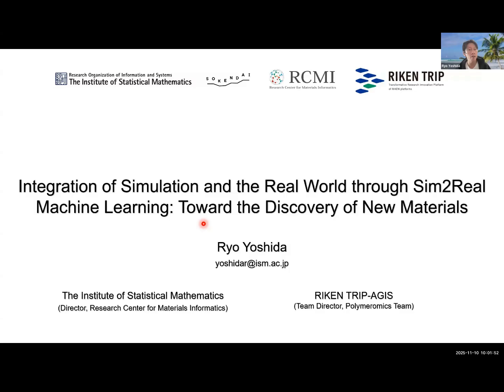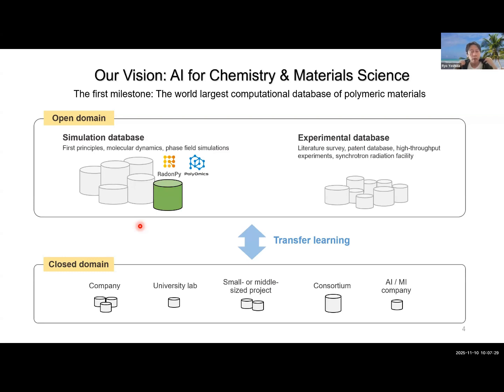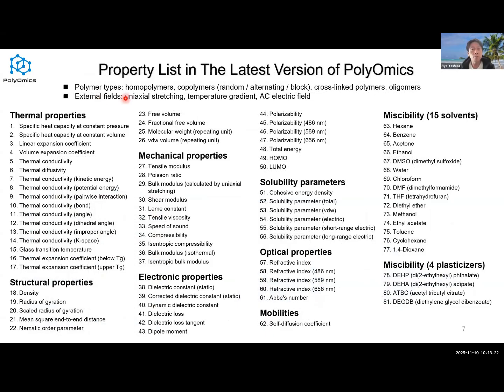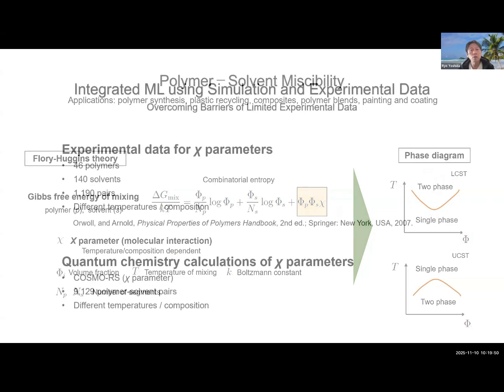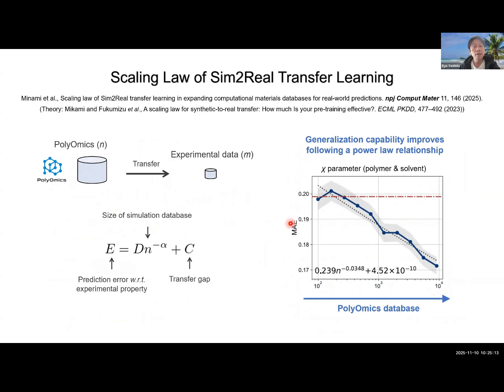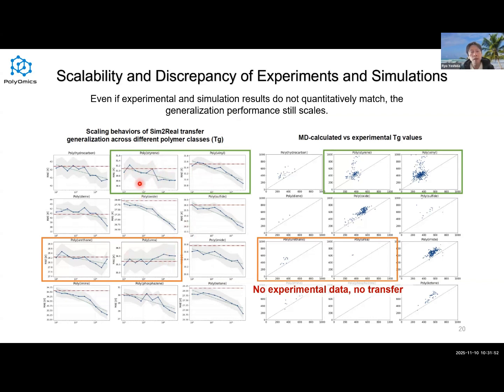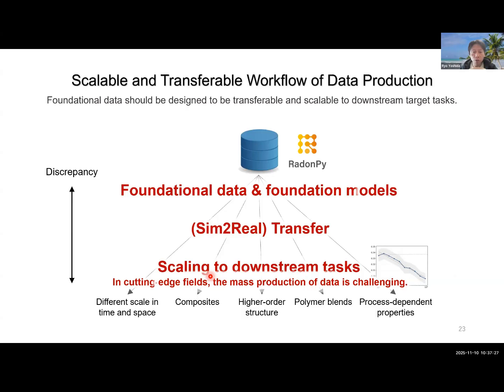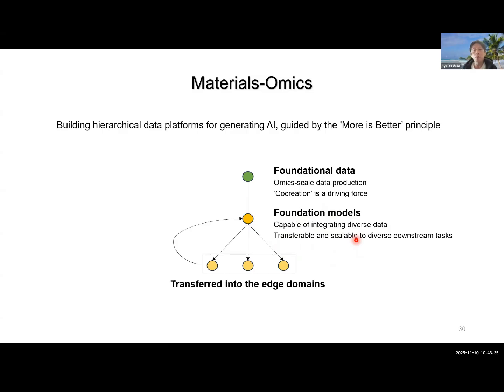第１０回「富岳NEXT」アプリケーションセミナー/The 10th "FugakuNEXT" Application Seminar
「Sim2Real機械学習による分子シミュレーションと実世界の融合：新材料探索への展開」

講演者　　：吉田 亮 (理化学研究所)
開催日時　：2025年11月10日（月）10:00～11:00

概要　　　：本講演では、高分子材料の分子動力学シミュレーションを全自動化するパイプライン構築ツール RadonPyと、世界最大規模の高分子材料計算データベースPolyOmicsを紹介します。さまざまな実践的な事例を取り上げながら、不完全なシミュレーションと複雑かつ不確かな現実系の乖離を埋めるためのSim2Real機械学習のアプリケーションを解説します。

"Integration of Simulation and the Real World through Sim2Real Machine Learning: Toward the Discovery of New Materials"

Speaker:  Ryo Yoshida, RIKEN
Date and Time: Monday, November 10, 2025, 10:00–11:00 (JST)

 This talk introduces RadonPy, a pipeline construction tool for fully automated molecular dynamics (MD) simulations of polymer materials, and PolyOmics, one of the world's largest computational databases for polymer materials. Through various practical case studies, I will present applications of Sim2Real machine learning that bridge the gap between imperfect simulations and complex, uncertain real-world systems, enabling advances in data-driven materials discovery.